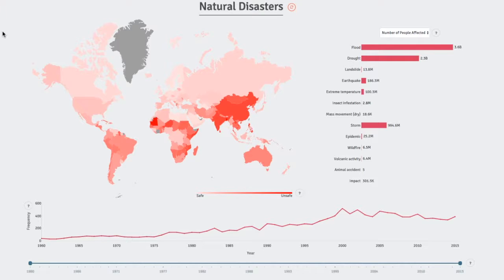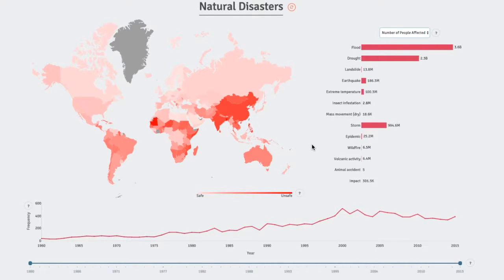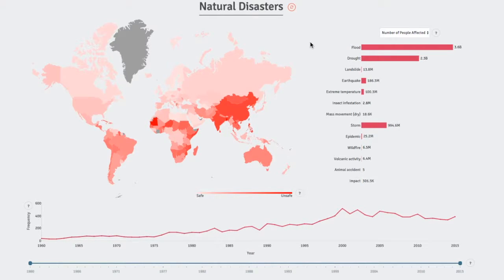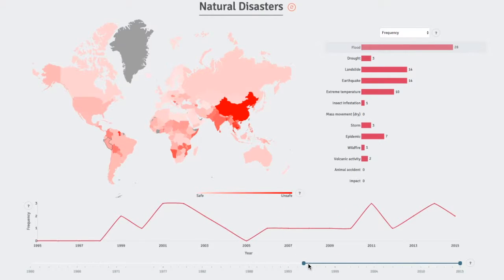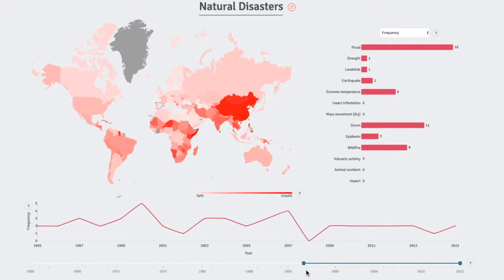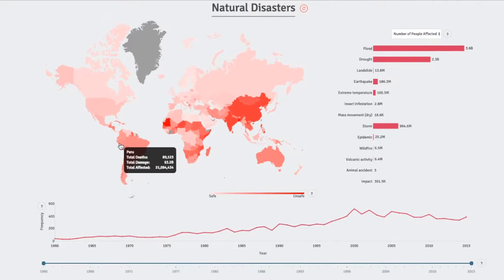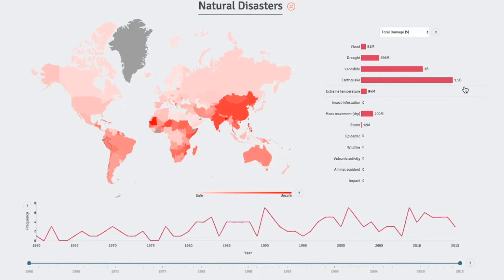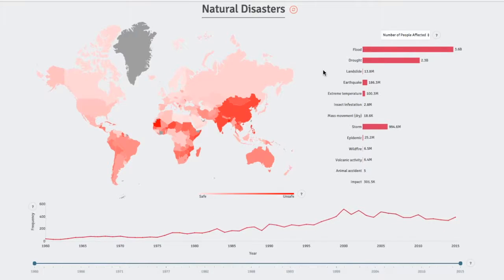CS 4460 Final Presentation